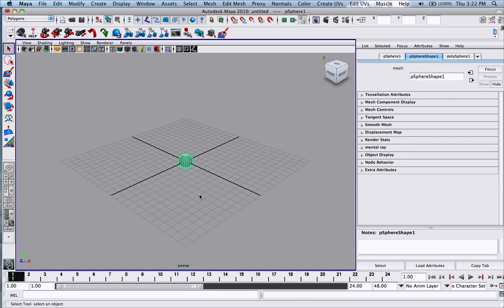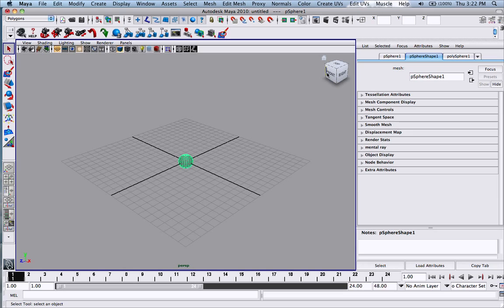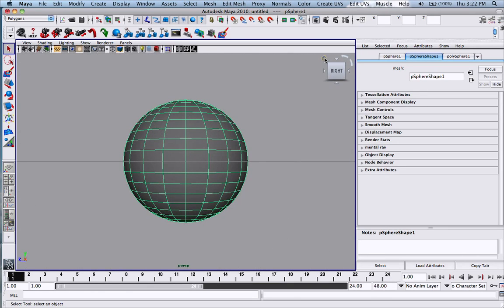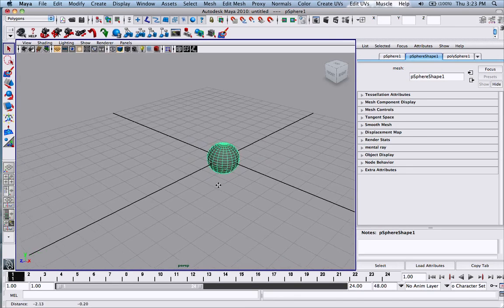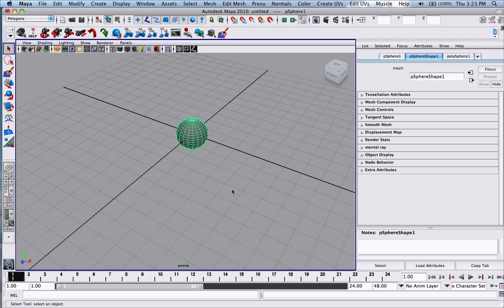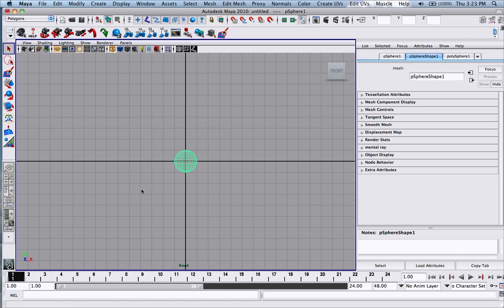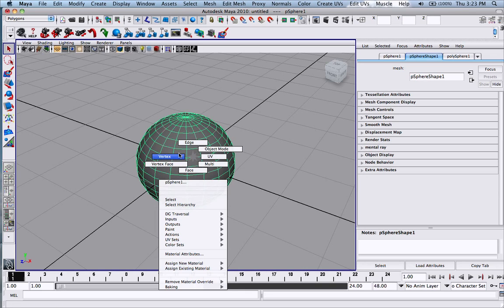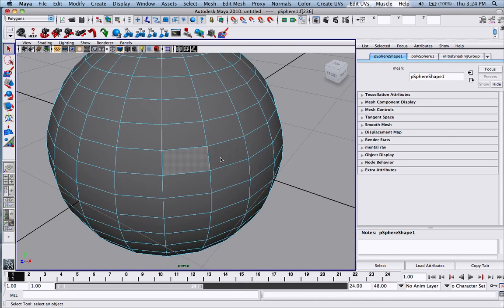Basic Autodesk Maya Tutorial: How to Work With Your Object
How to manipulate and work with your object from several angles.